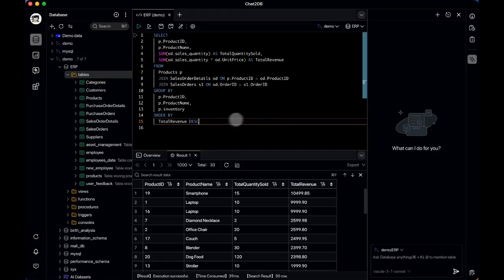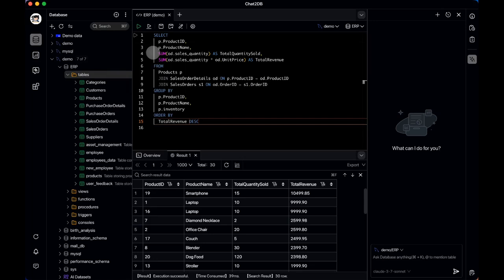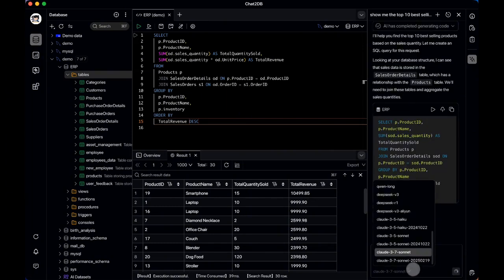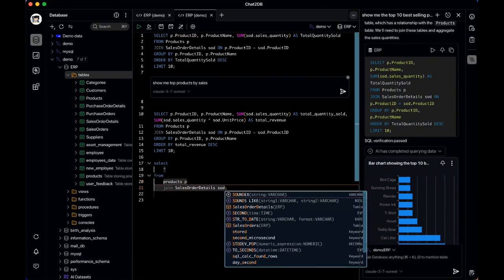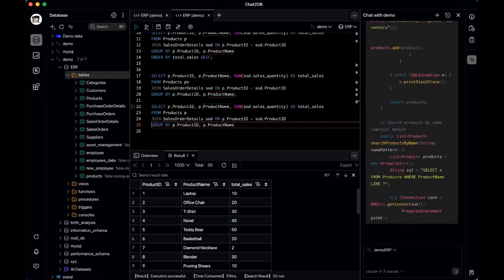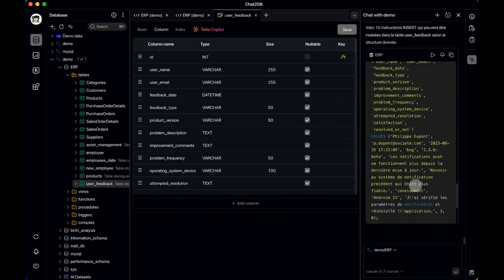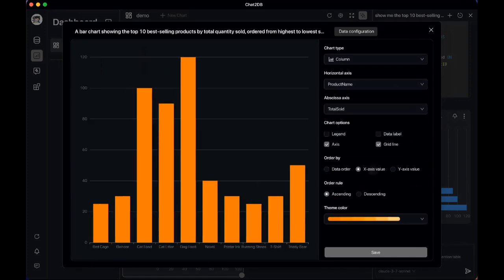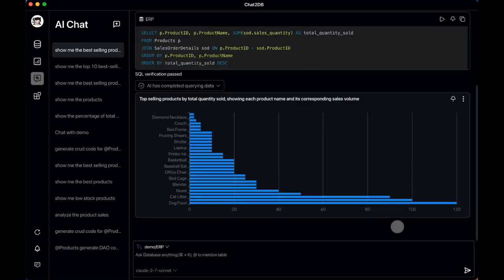Forget SQL! Chat2DB AI + Claude 4 Manages It All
In this video, I dive into Chat2DB, the powerful open-source SQL client supercharged by leading AI models like Claude 3.7, Claude 4, DeepSeek, Qwen 3, GPT-4o, GPT-4, and GPT-3.5.
Whether you're:
 🔹 Managing large-scale databases
 🔹 Learning SQL as a beginner
 🔹 Building apps, games, or automations
 🔹 Debugging and optimizing queries
Chat2DB helps you write, fix, and understand SQL — just by asking in plain language.
🧠 Features Highlighted:
 Natural language to SQL conversion
 Multi-turn, context-aware AI conversations
 Visual ER diagrams and code generation
 Support for multiple LLMs & databases
 One-click SQL error fixing

👉 If you're ready to code smarter, not harder, watch now and try Chat2DB for yourself!

While we’re on the description, feel free to keep things simple and clear, but we do recommend including some targeted hashtags to help with discovery. Here’s a batch that tends to perform well for videos like this: